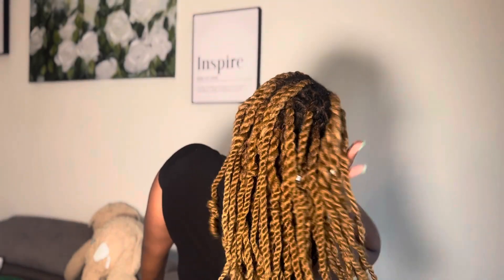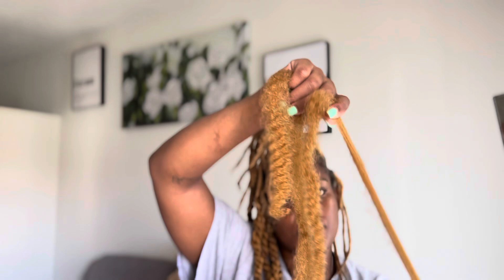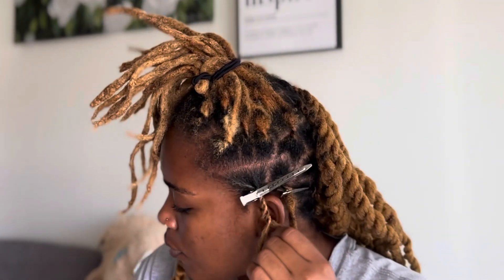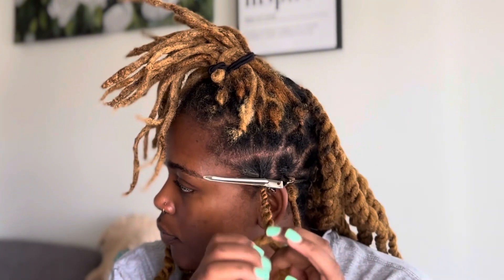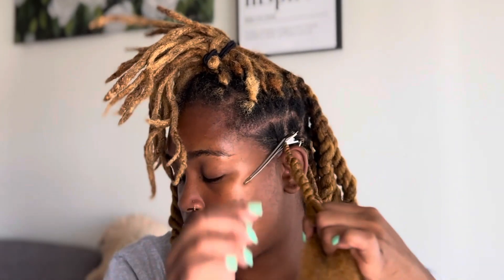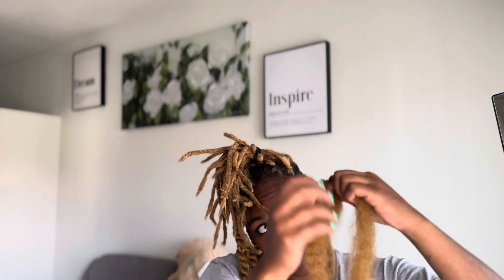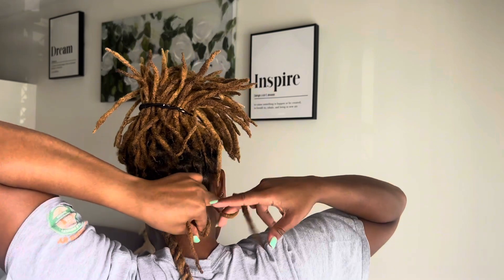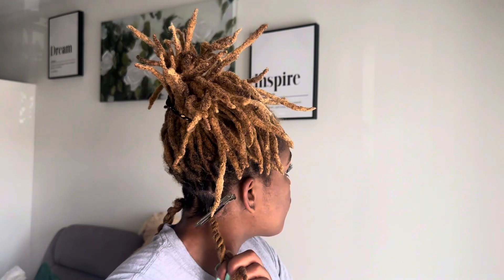🫶🏾 MARLEY TWIST OVER LOCS TUTORIAL | simply rushell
Heyy! i hope this video help you get some ideas and get creative with your loc styles. 🫶🏾

Thank you so much for your support. I appreciate it! - Shell xoxo

✨ Things I used:
- Perm rods
- 5 packs Equal Cuban Twist Double Strand Style 16inch (local beauty supply )
- Loc Gel
- Fav Loc Gel

Romans 8:28 ✨